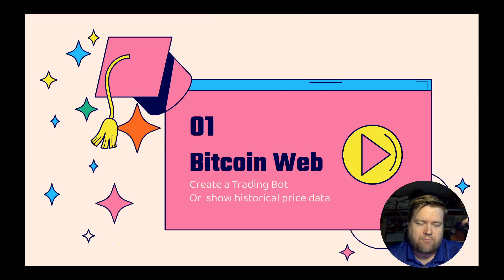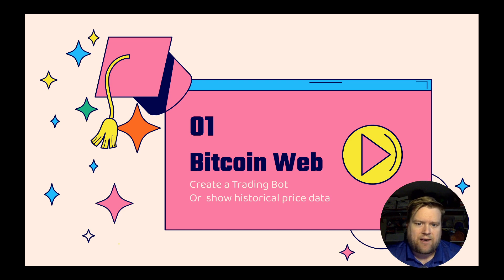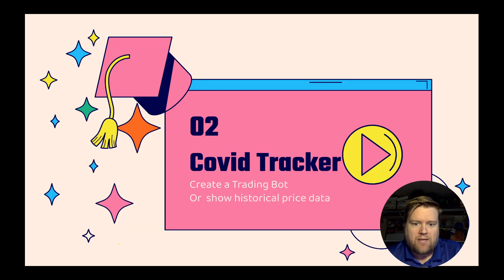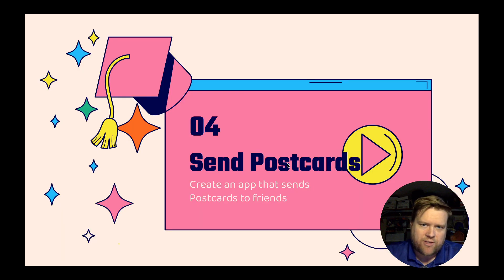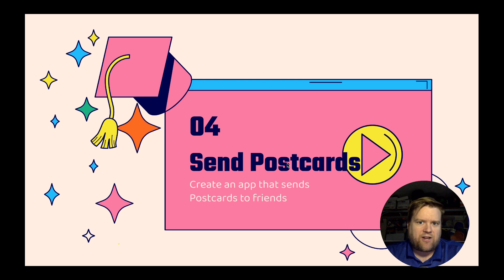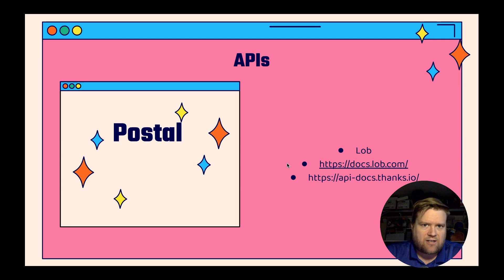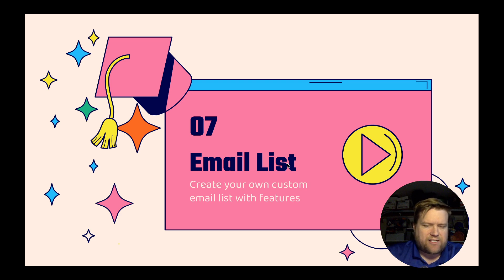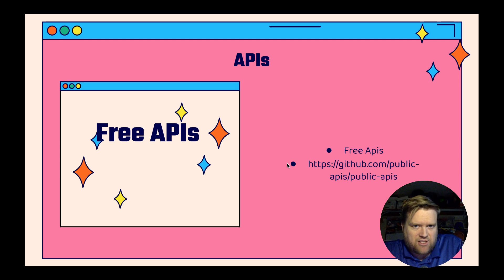Top 8 APIs and Projects You Should Learn In 2021 // Top API and Projects For 2021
2021 Web Development Projects are here! Let's take a look at the top API and projects you should learn and work on in 2021. These projects included are for beginners and intermediate developers. So strap in and hold on!

0:00 Introduction
0:51 Bitcoin Web
01:57 2nd Project Idea
02:58 Video Sharing
05:05 Send Postcards
06:06 Birthday Texts
06:49 Github Timeline
07:26 Email List
08:17 Secret number 8!